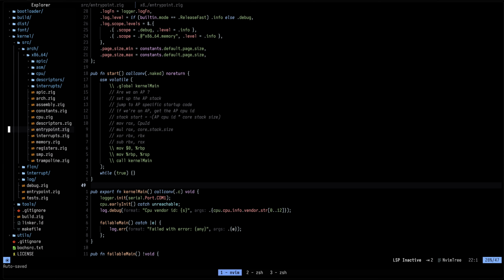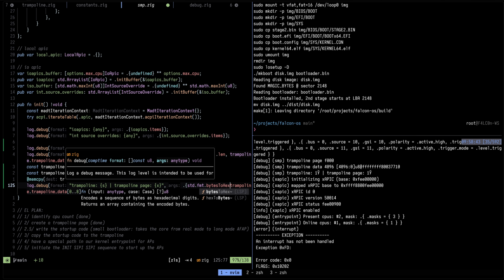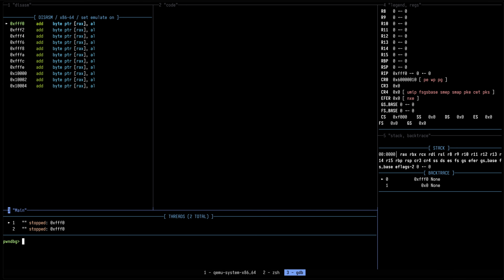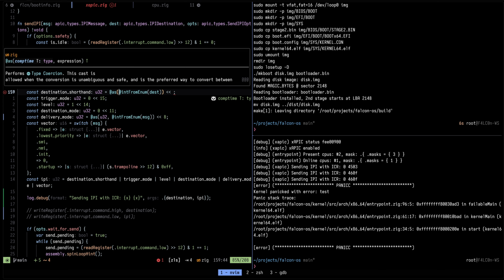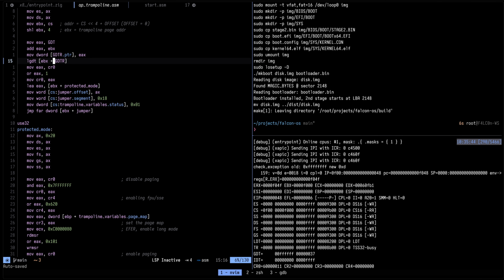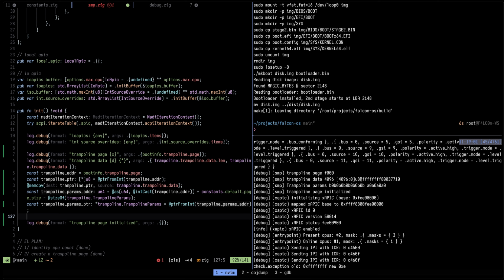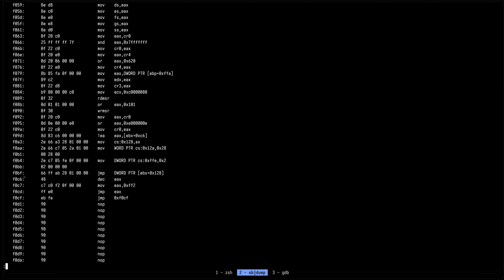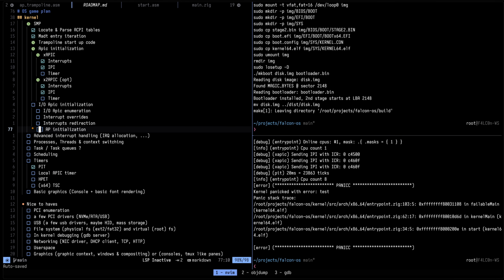FLCNOS: Debugging the trampoline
In this video I debug the ap trampoline and get all cores up and running